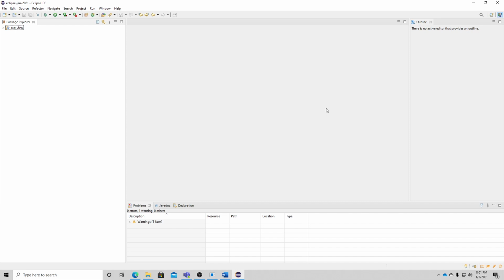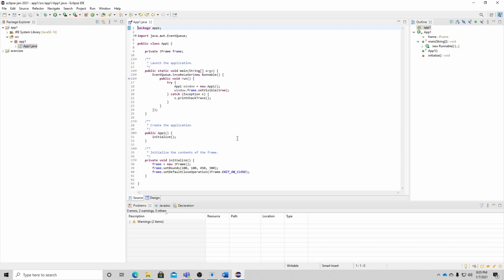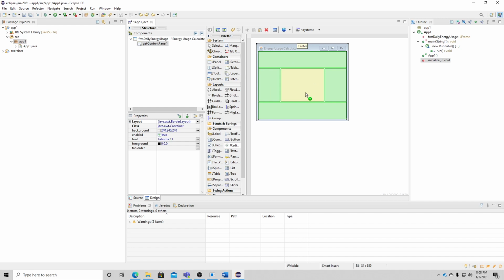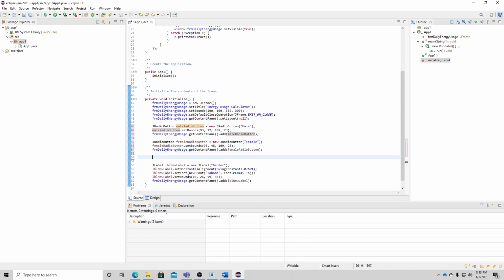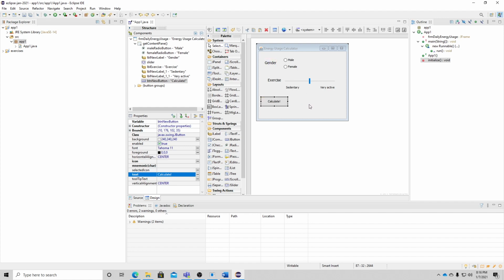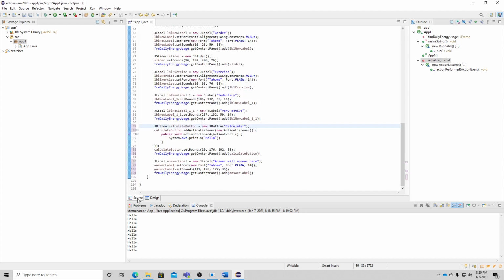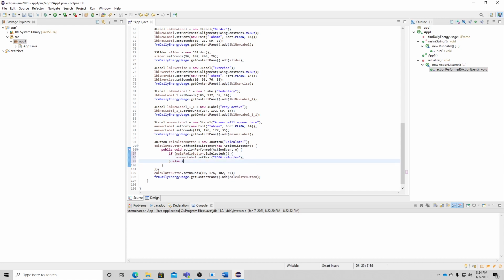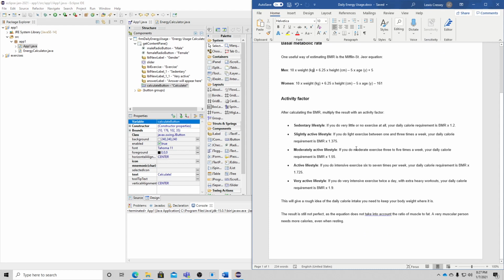Create a simple desktop app with Java Swing